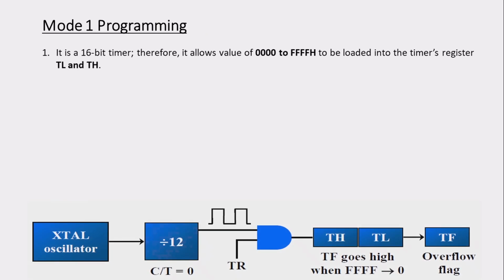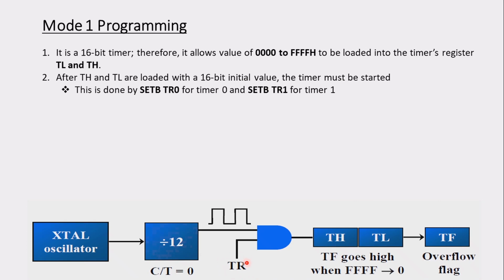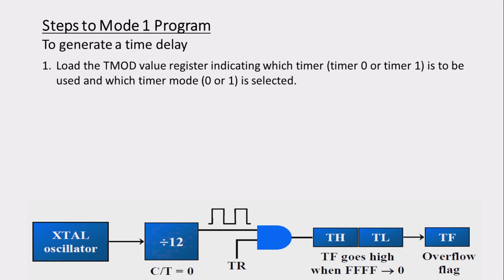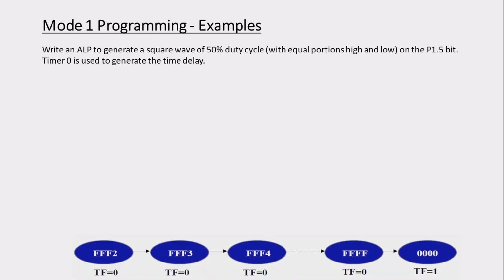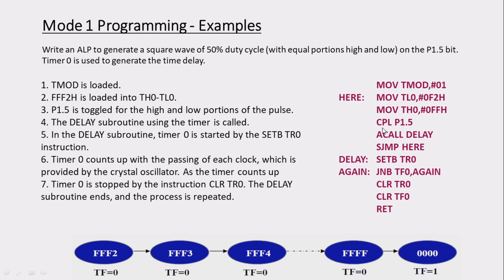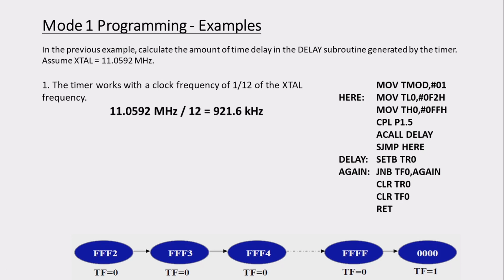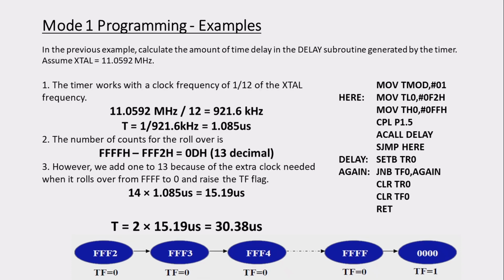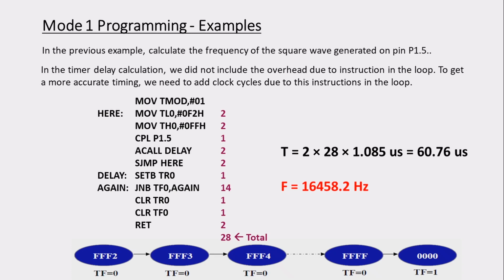8051 Microcontroller L4.2 - Mode 1 Programming | 18EC46 | VTU Syllabus | SECAB. I. E. T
8051 Microcontroller Lecture Series for 4th Semester VTU students of Dept. of ECE by Prof.Vishwanath Shidlingappanavar, Department of Electronics and Communication Engineering, SECAB Institute of Engineering and Technology, Vijayapura.

Topics Covered
1. Mode 1 Programming